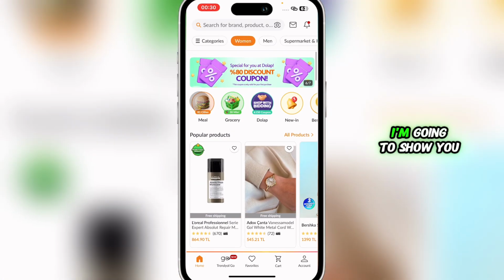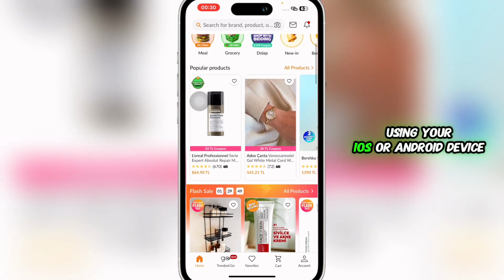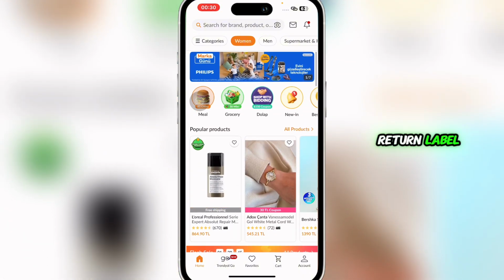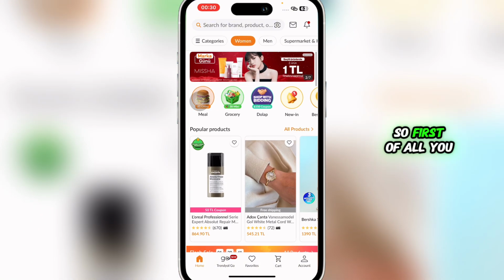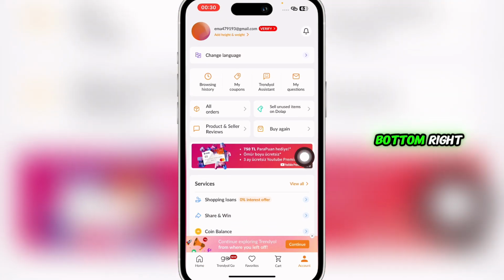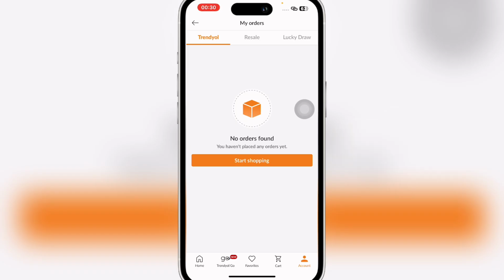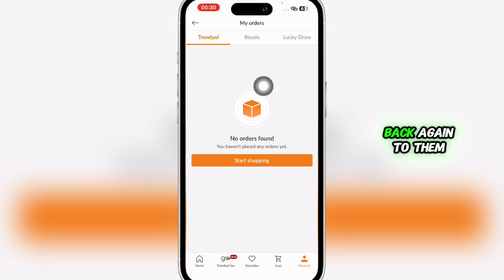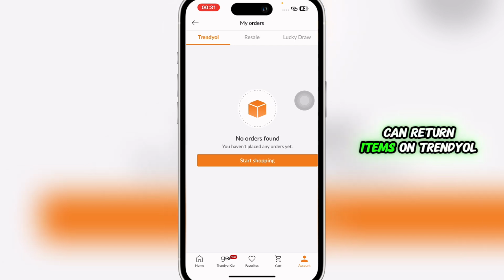How to Easily Return Items on Trendyol: A Complete Guide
Returning Items on Trendyol? Here’s the Easiest Way

Need to return an item on Trendyol? This complete step-by-step guide shows you how to easily return products through the Trendyol app or website. Learn how to start a return request, print your return label, track the process, and get your refund quickly. Perfect for anyone who shops on Trendyol and wants a hassle-free return experience.